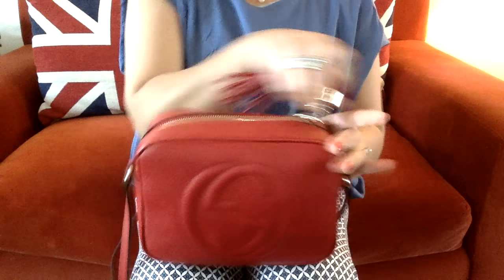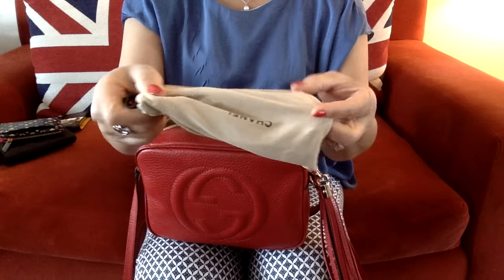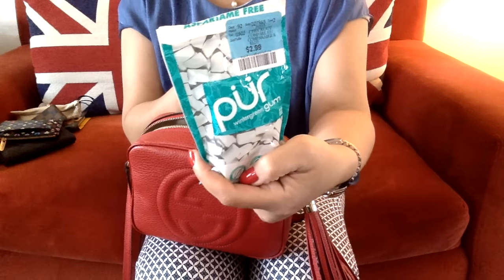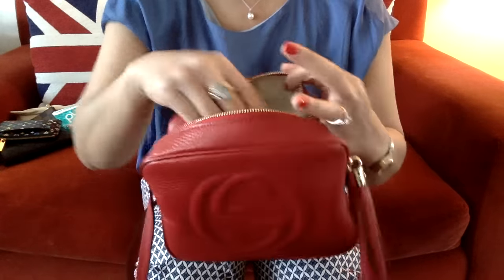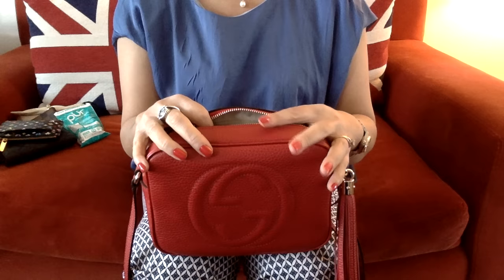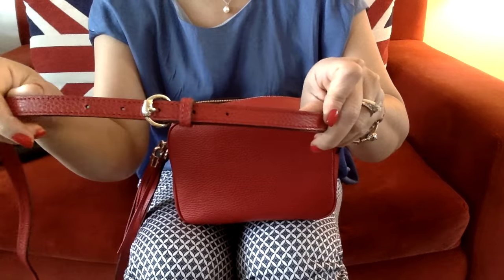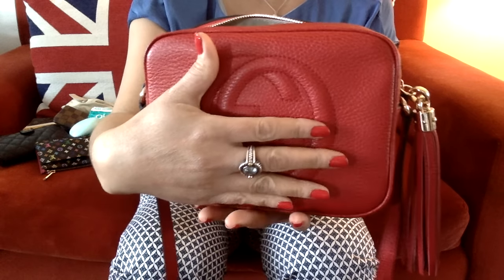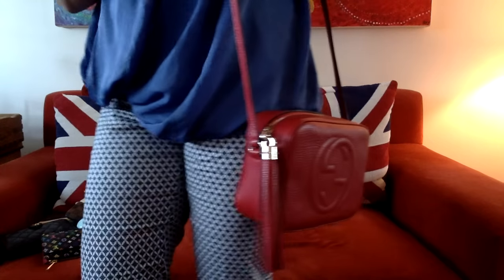WHAT'S INSIDE MY GUCCI SOHO DISCO BAG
Item inside my bag:
Chanel L Zip Wallet
Louis Vuitton MC Cle
Louis Vuitton DE Cle
Louis Vuitton Agenda pm
Chanel sunglasses
YSL lip shine
Iphone5S
EOS handcream
Pack of gum